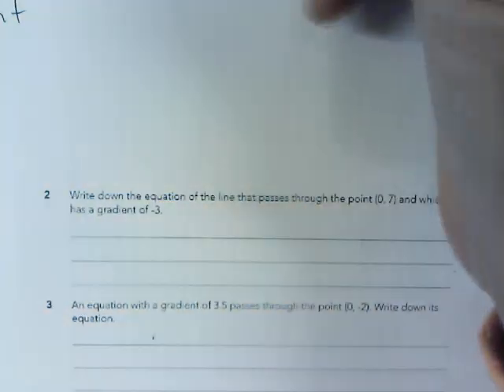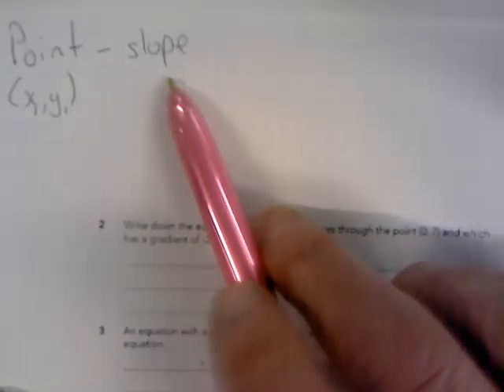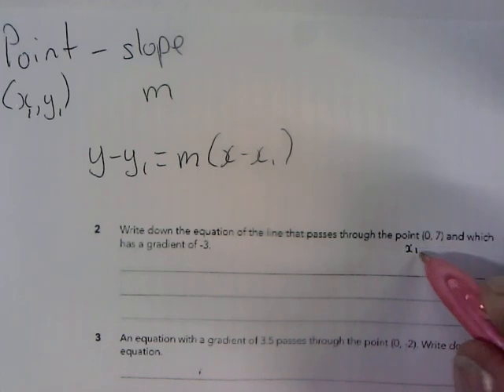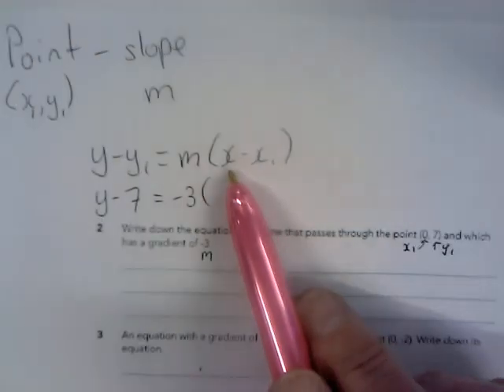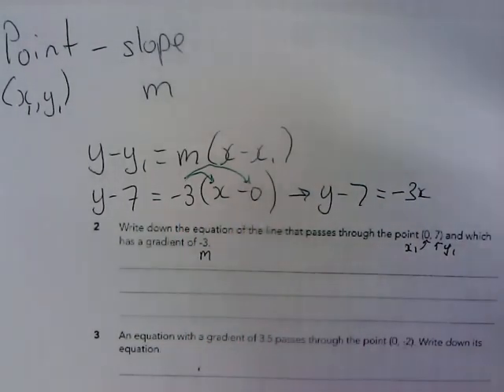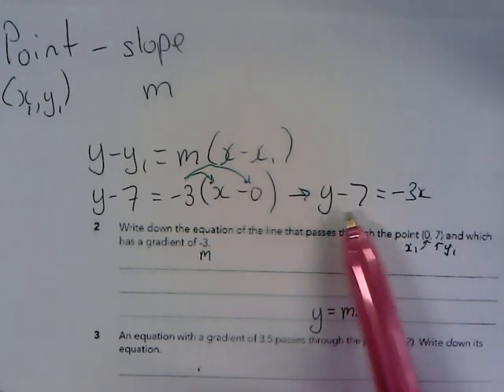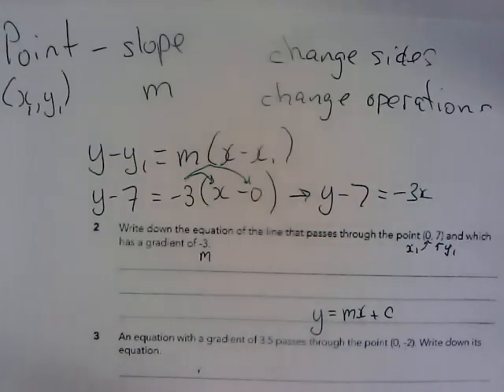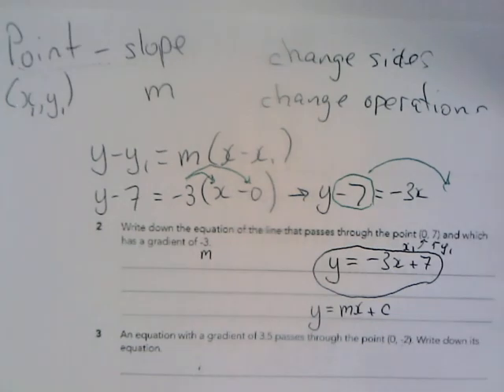Point slope 2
Kia ora koutou.
This video gives another example on how to use a point, and the gradient to write the equation of a line.